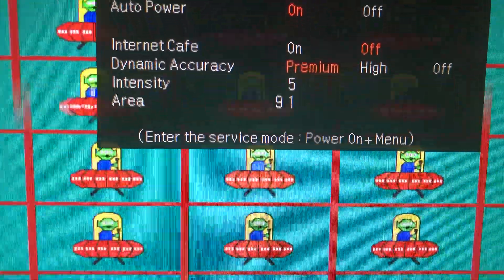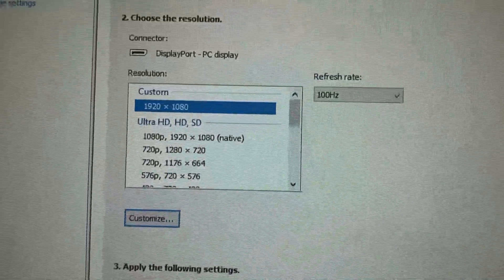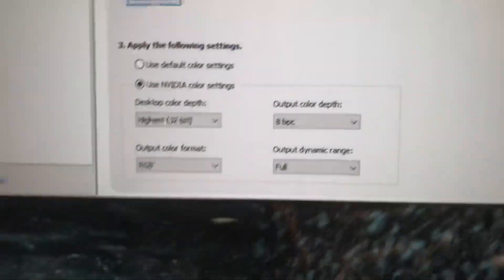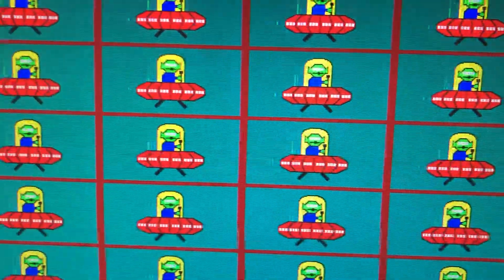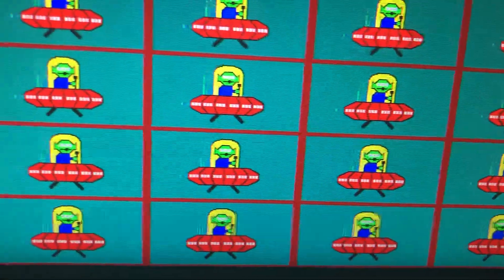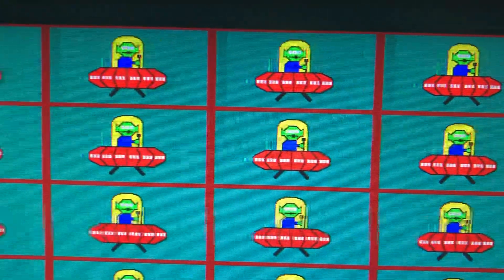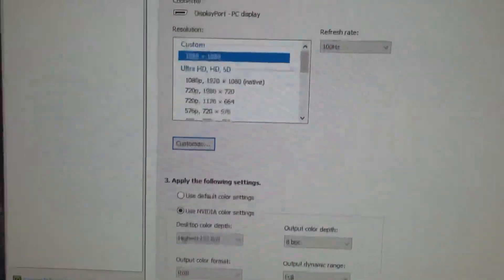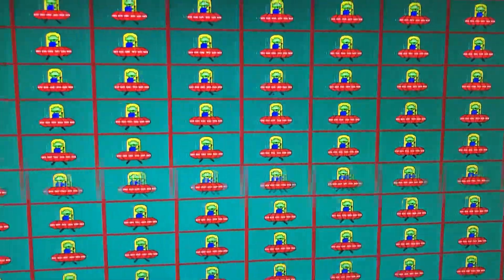Zowie XL2746S 100 Hz DyAc+ Custom Tweak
Did service menu and VT tweaks for 100 Hz with DyAc. Your results may vary. Please comment if you have v002 firmware and get different results.